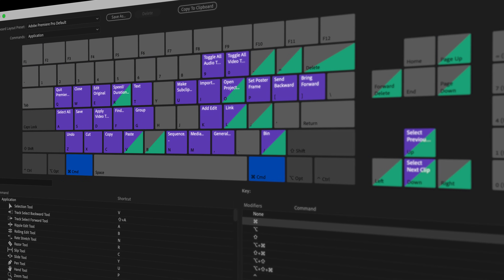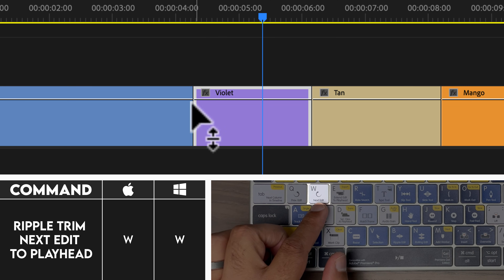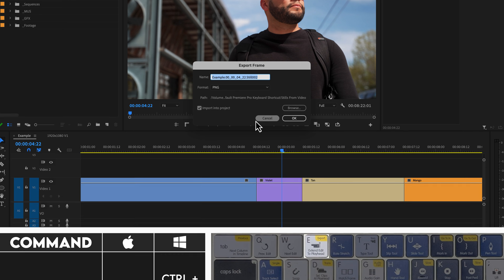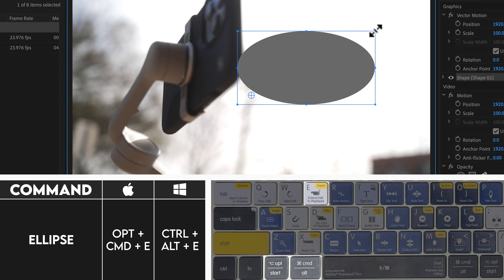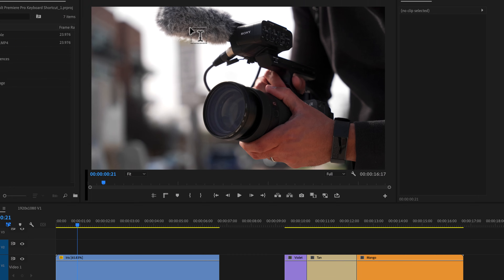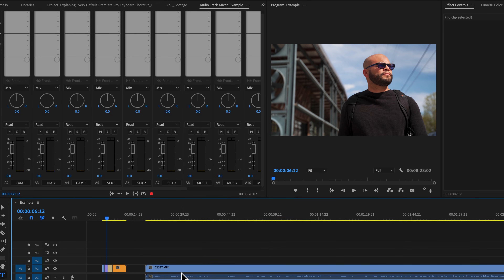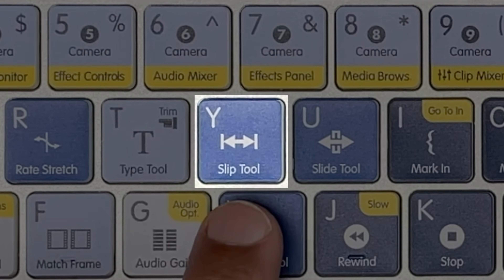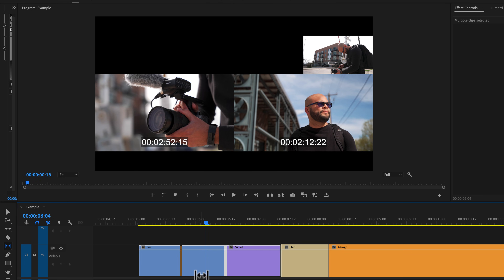Explaining Every Default Keyboard Shortcut in Premiere Pro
In this video I cover every default keyboard shortcut you can do in Adobe Premiere Pro with the keys Q W E R T and Y. A majority of these shortcuts have to do with trimming clips and speed/duration actions.

00:00 Intro
00:51 Trim Edit to Playhead
01:37 Extend Edit to Playhead
02:18 Close and Exit
02:33 The E Key
03:26 The R Key
05:57 The T Key
08:31 The Y Key